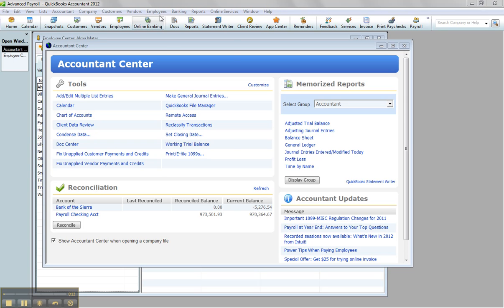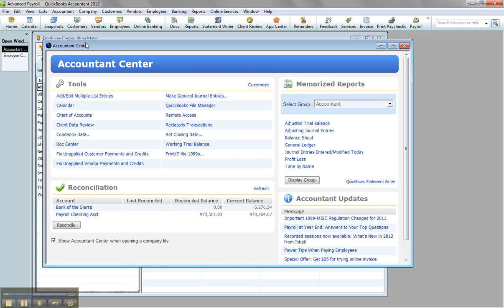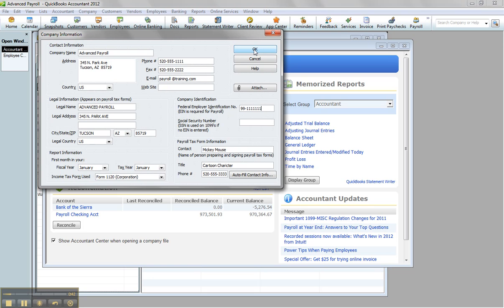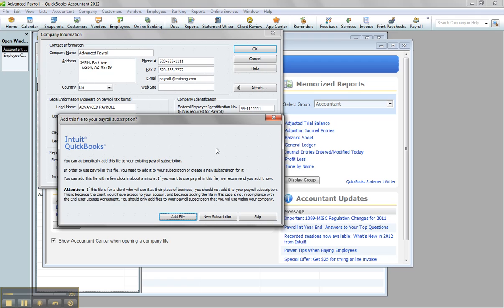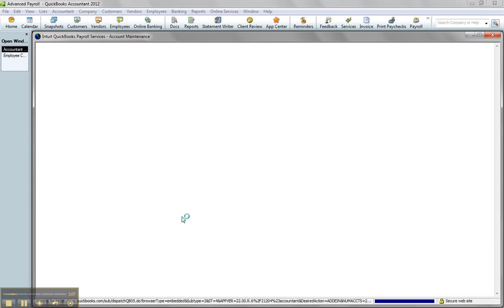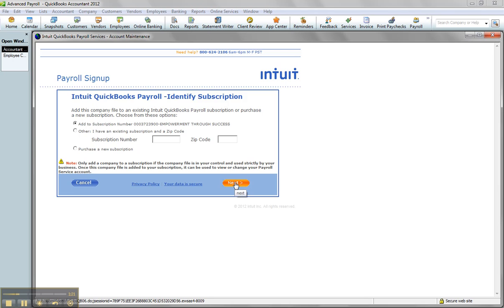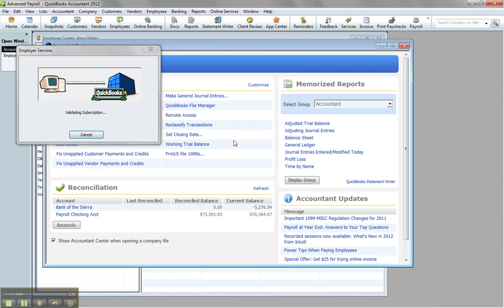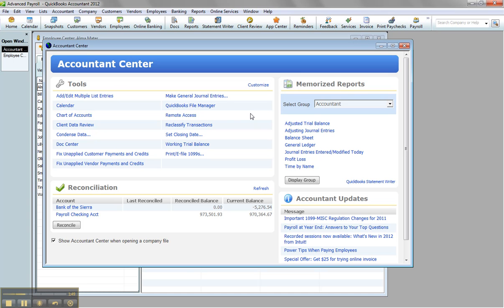How to Change an Client EIN When You Have Enhanced Payroll for Accountants